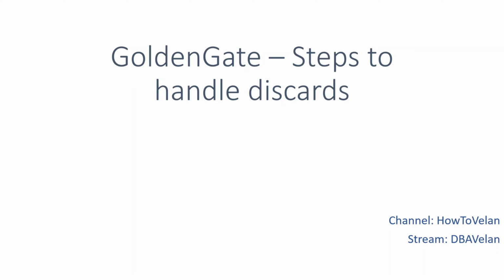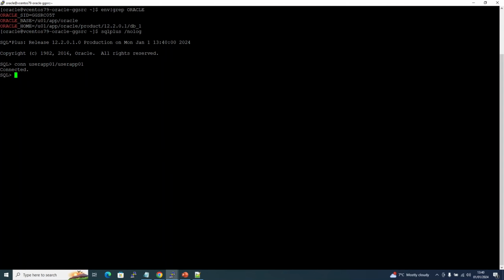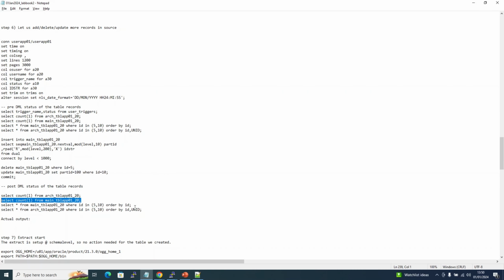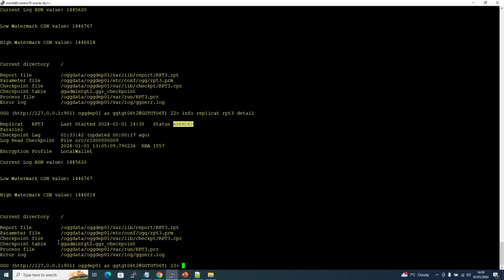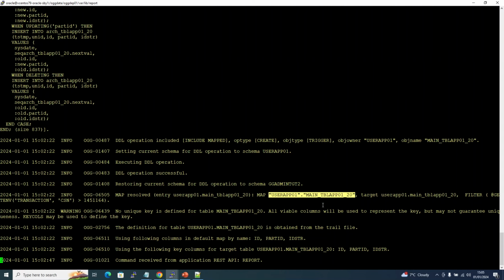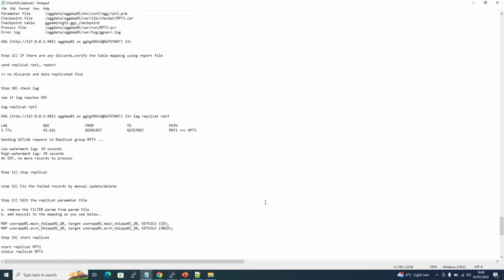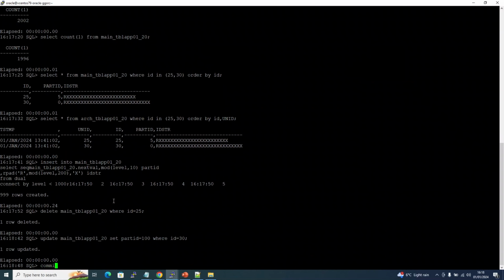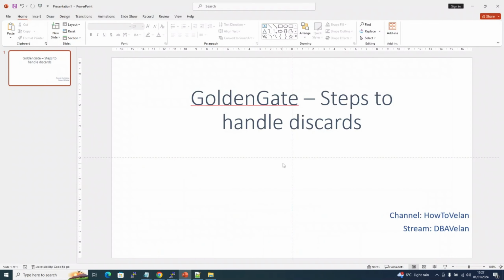How to handle discards coming from 1403 (no data found) in Oracle GoldenGate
Dear Viewers,

In this video, we will see how to handle 1403 (no data found) error in golden gate replication target.

Thanks